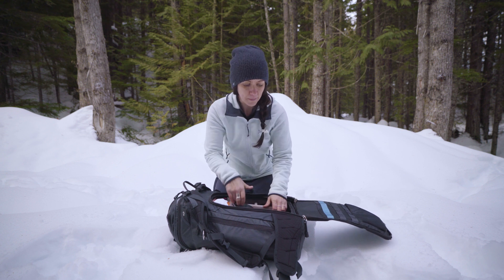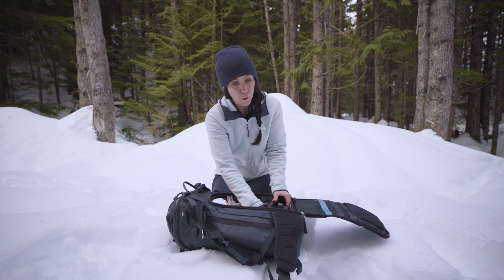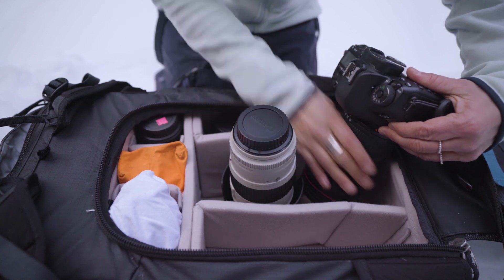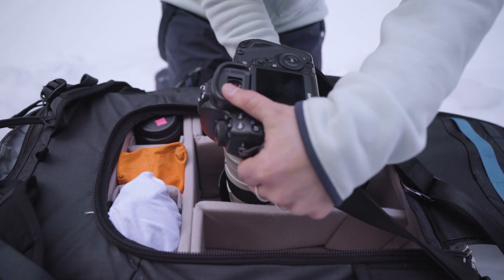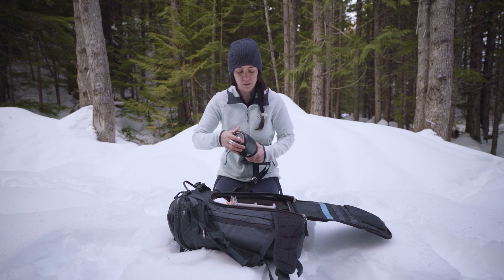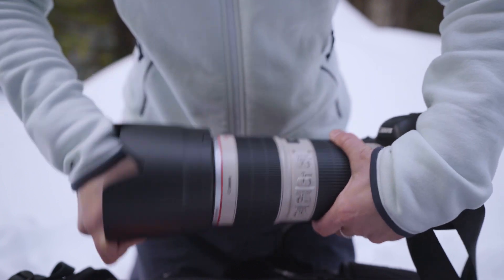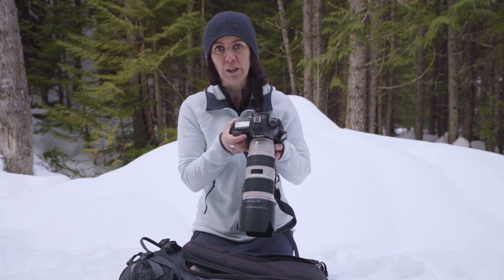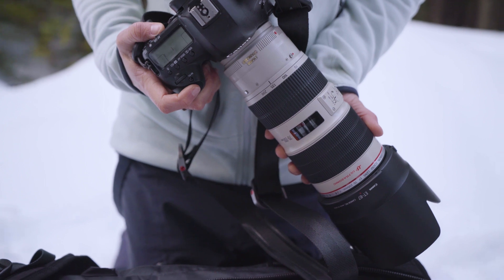Arc'teryx Tips: Camera Lens Management With Angela Percival